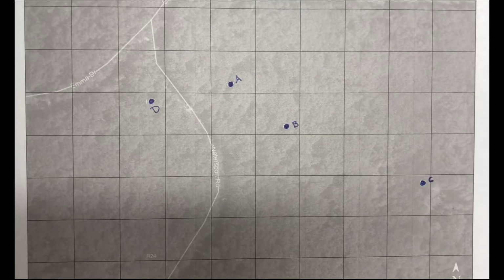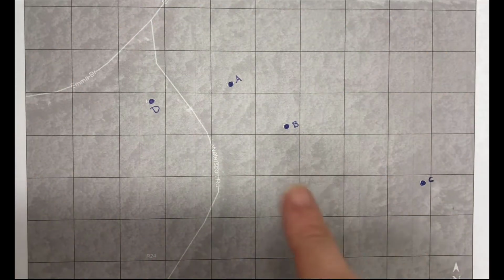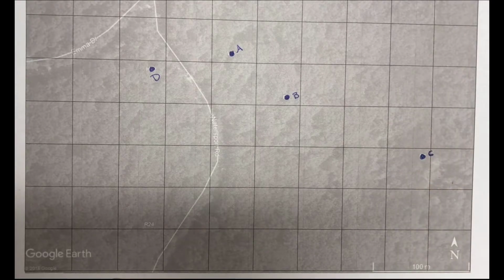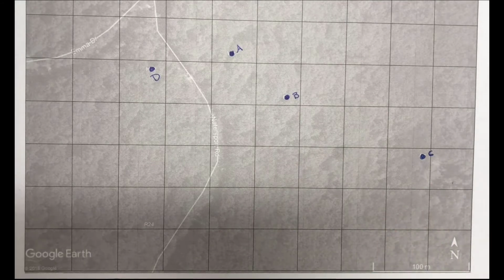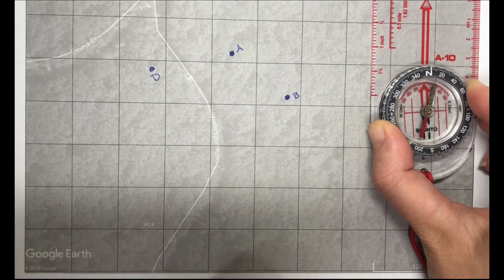Orienting your map north and using a compass to find locations and azimuths between points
In part I I discuss how to orient your map north before using it to navigate. In parts II and III I discuss how to determine distances and azimuths between points on a map using a compass. Finally, in part IV I describe how to find an unknown location on a map using a compass when given an azimuth and distance from a known location.